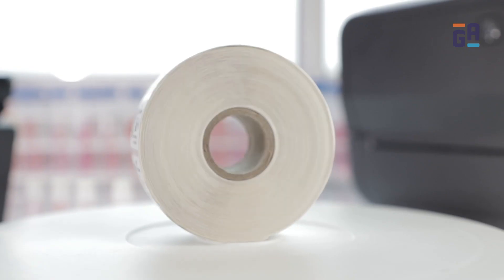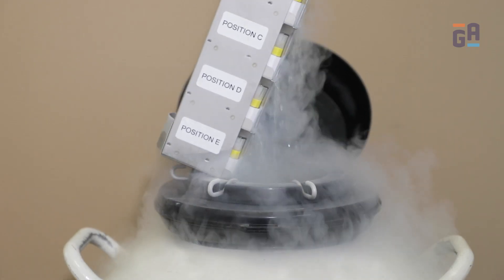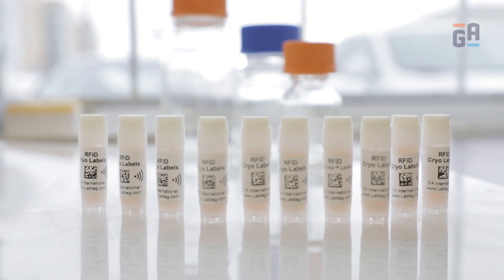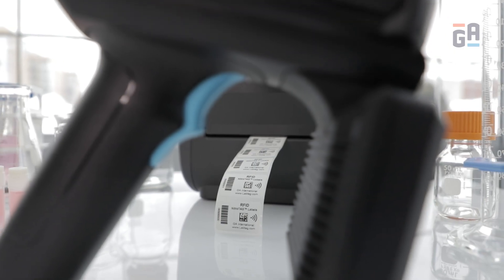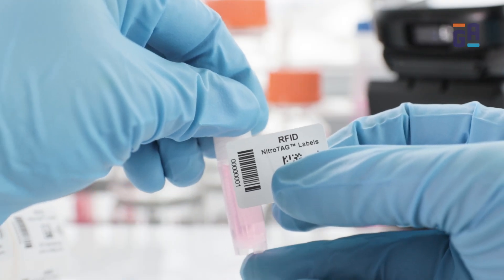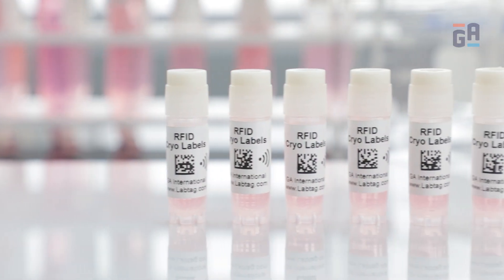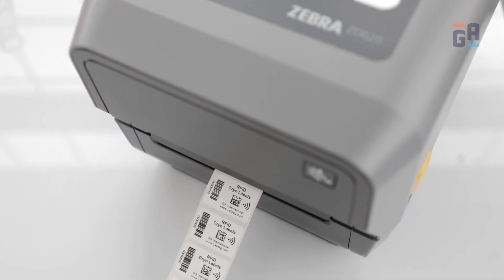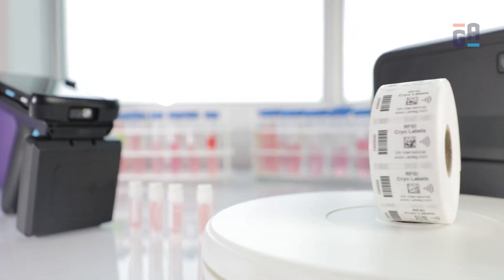Custom RFID Labels & Tags for the Lab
Radio-frequency identification (RFID) is a powerful tool used by hospitals, histopathology labs, research facilities, and IVF labs for record keeping, access control, inventory tracking, as well as sample and patient management. LabTAG offers customizable RFID labels and tags, with the ability to insert passive inlays into any of our durable labels, creating RFID label solutions suited to any environment.